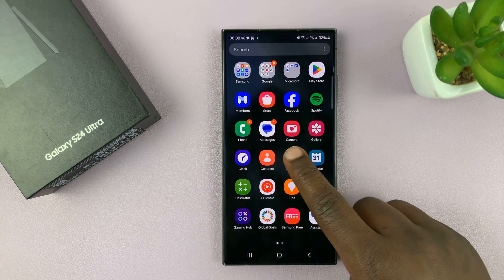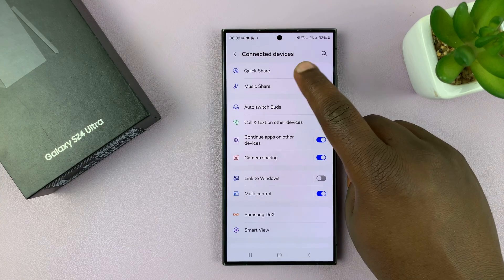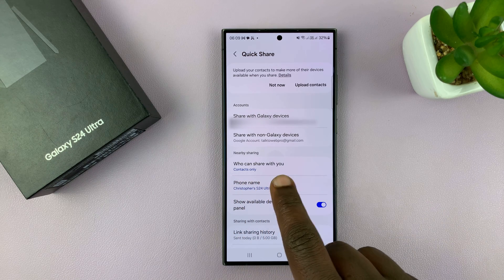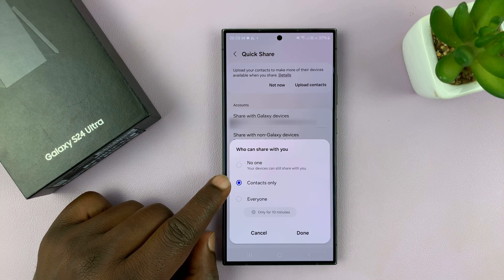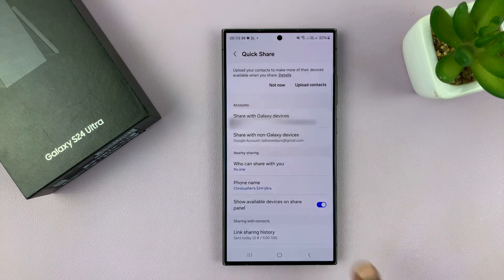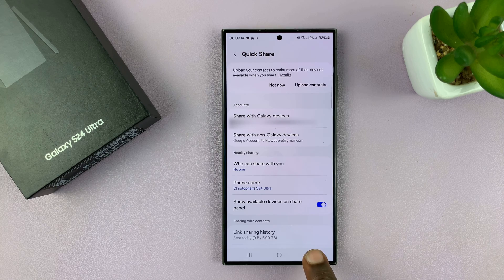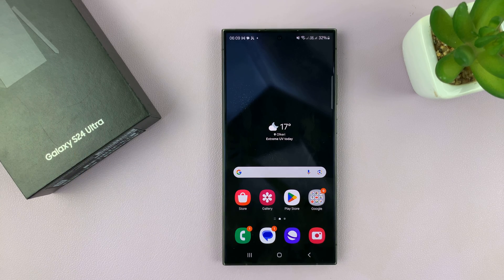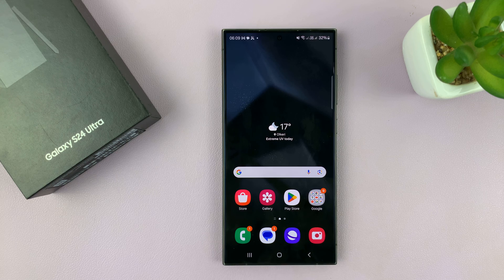How To Turn OFF Nearby Share On Samsung Galaxy S24 / S24 Ultra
Learn how to turn OFF nearby share on Samsung Galaxy S24, S24+, and S24 Ultra.

The Samsung Galaxy S24 and S24 Ultra come equipped with various features designed to enhance user experience, including the handy Nearby Share feature.

Nearby Share allows users to quickly and wirelessly share files, links, and other content with nearby devices. However, there may be situations where you prefer to disable this feature for privacy or other reasons.

This tutorial will walk you through the steps to turn off Nearby Share on your Samsung Galaxy S24, S24+, or S24 Ultra.

How To Turn OFF Nearby Share Samsung Galaxy S24
Select Connected Devices
Select Quick Share
Select Who Can Share With You
Select No One

Samsung Galaxy S24 Ultra (Factory Unlocked):

Samsung Galaxy A15:

Samsung Galaxy A05 (Unlocked):

Cell Phone Tripod Adapter